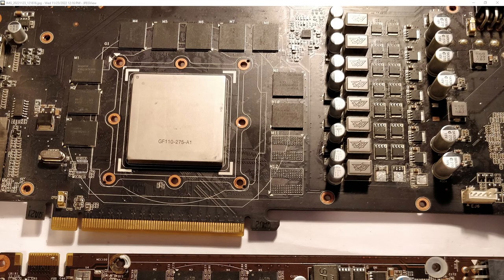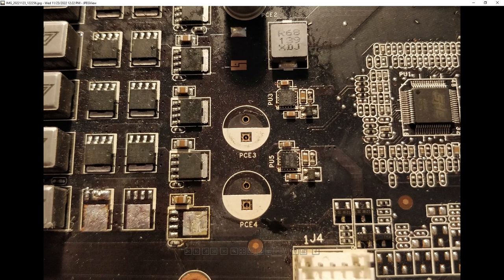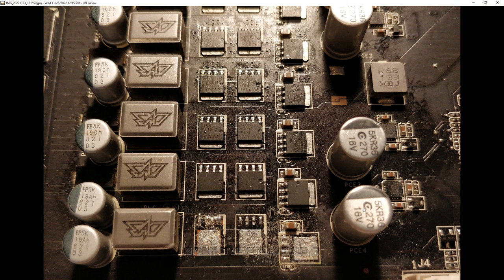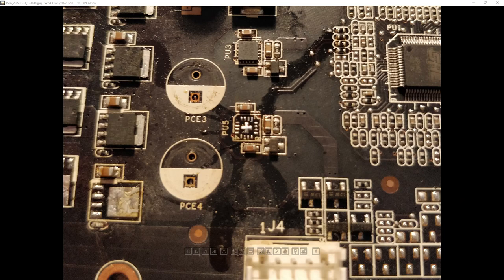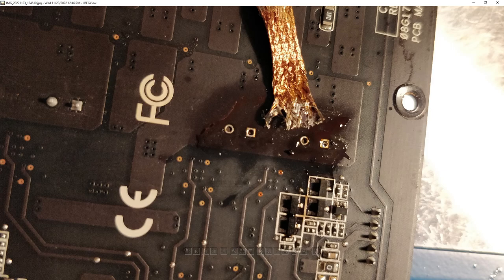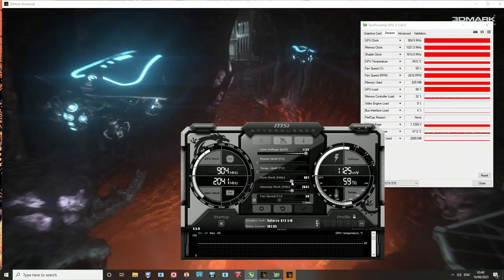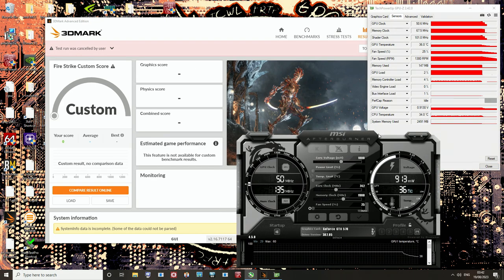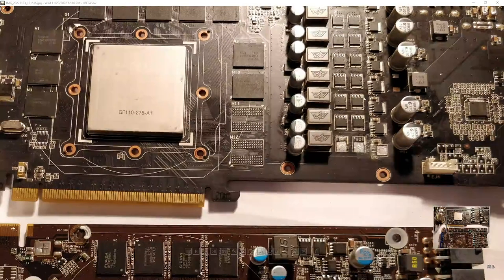ASUS GTX 570 Direct CU II Vcore VRM repair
If you have dead mosfets in a VRM you probably need to replace the driver IC for those mosfets. Also the UPi Semi up6282BD and up6282AD seem to be interchangeable. Also don't cook polymer capacitors with hot air. They don't like that.